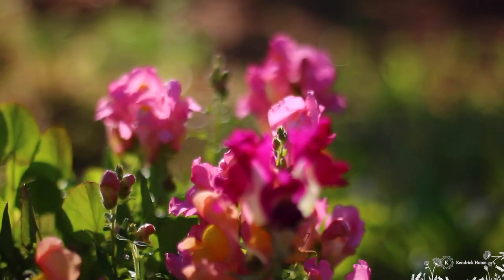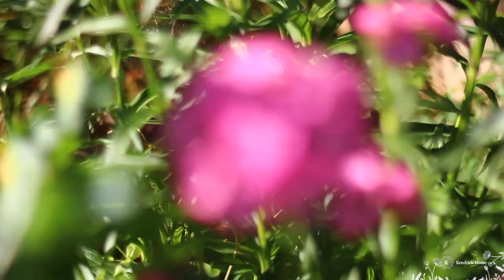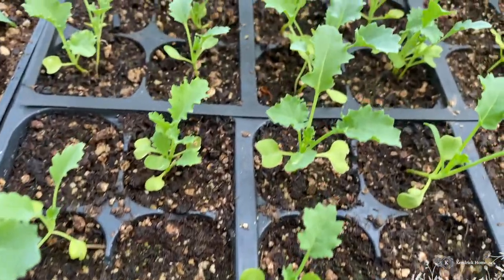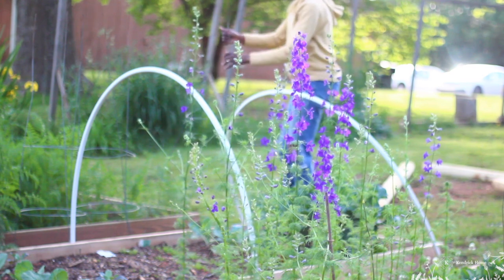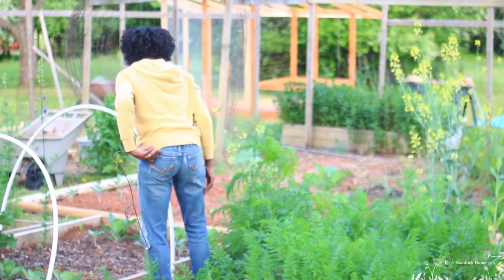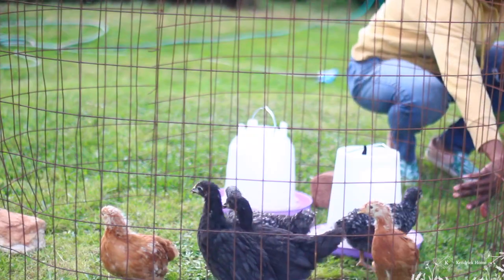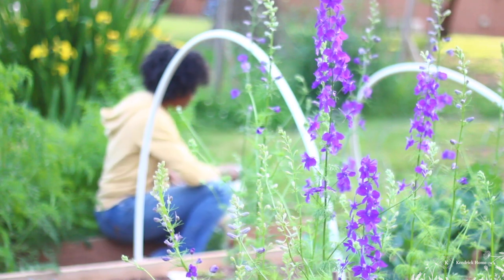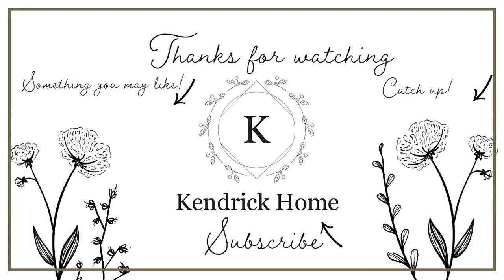GARDEN VIBES SOWING SEEDS: ERYKAH BADU COVER :KENDRICK HOME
Let's enjoy the garden vibes together! We may be quarantined but we can still garden, sing and sow seeds!

You'll be able to shop our online store really soon!

XoXo-Sandria